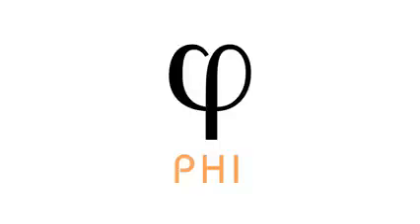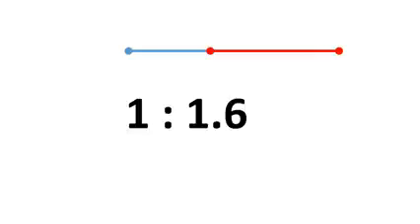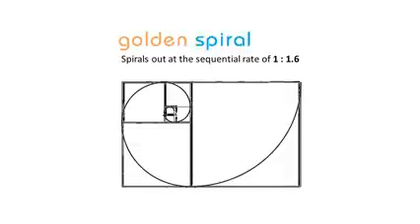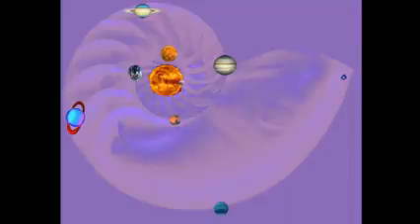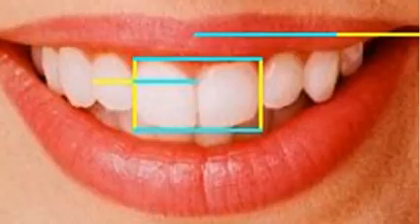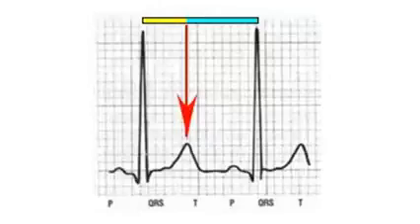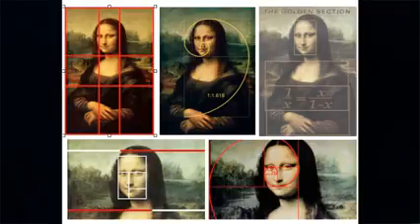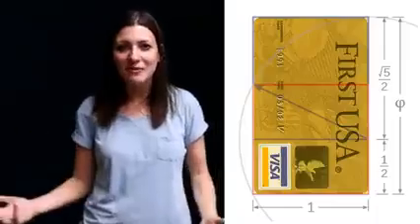Golden Ratio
Video from Kin Yip